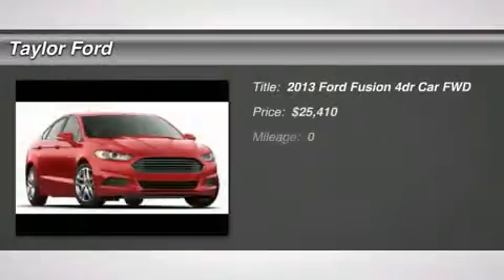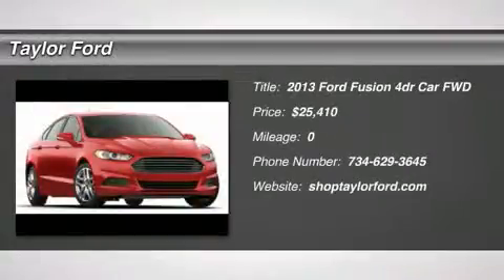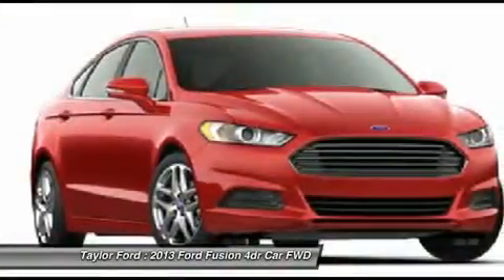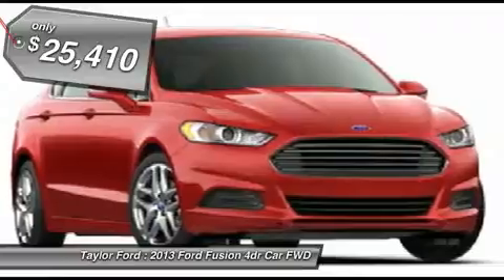2013 FORD FUSION Taylor, MI IP-183180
2013 FORD FUSION Taylor, MI
Stock# IP-183180

Taylor Ford
10725 South Telegraph